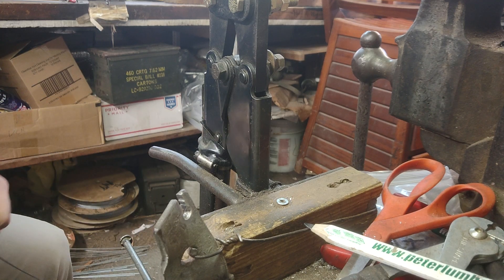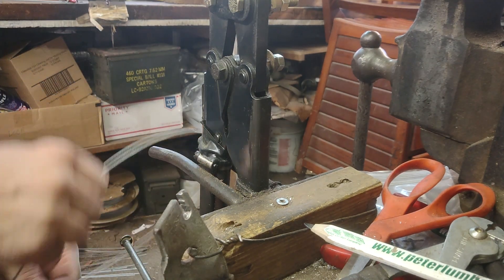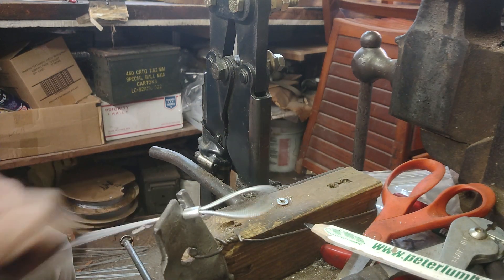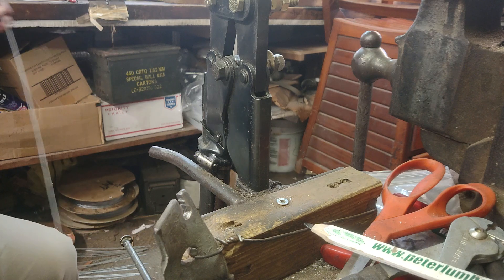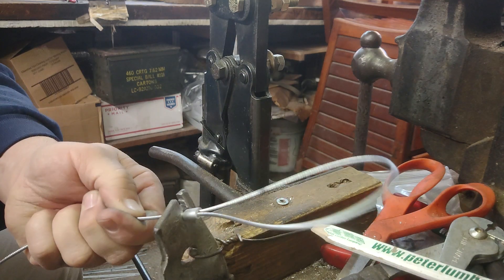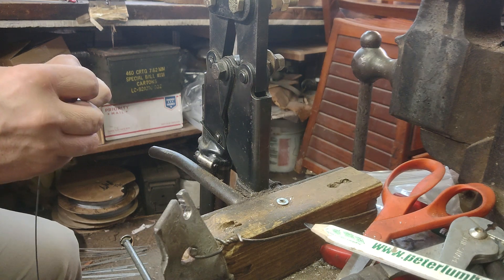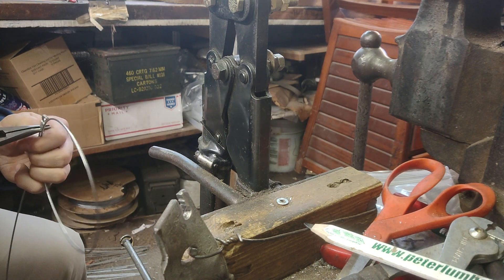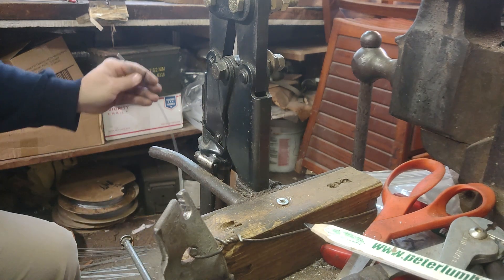loading snares for fox and coyotes. Snareman podcast